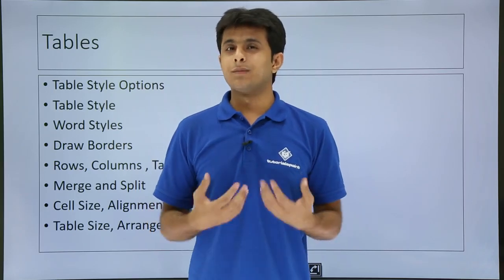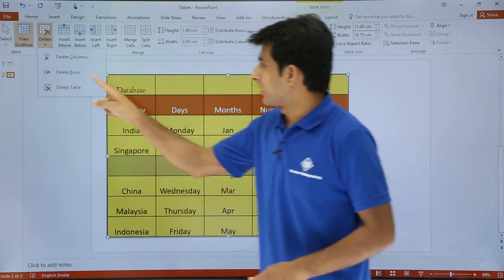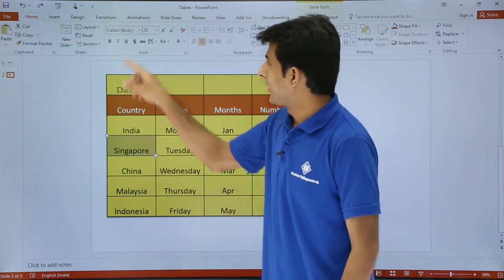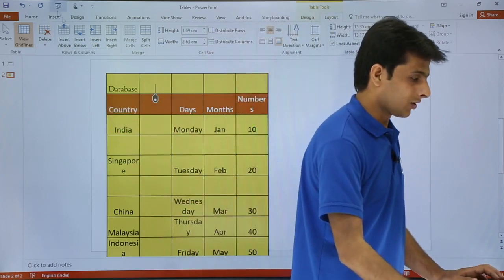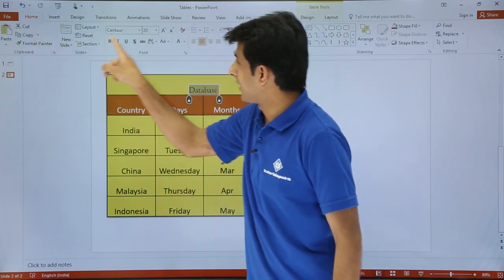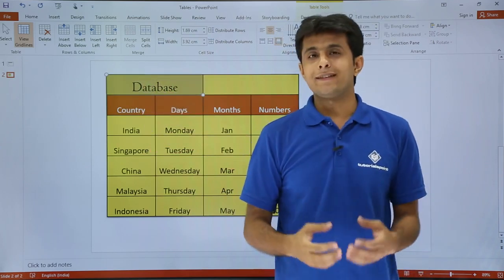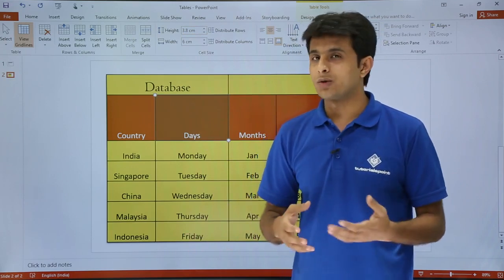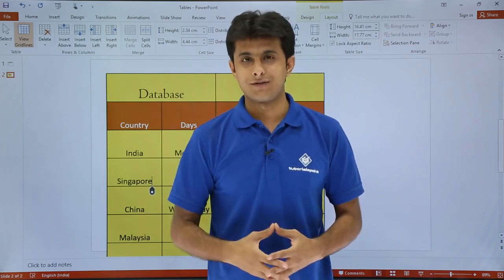PowerPoint - Table Merge and Split